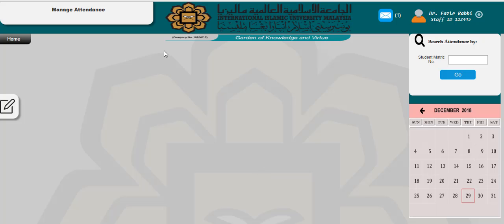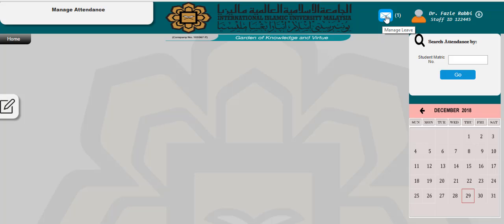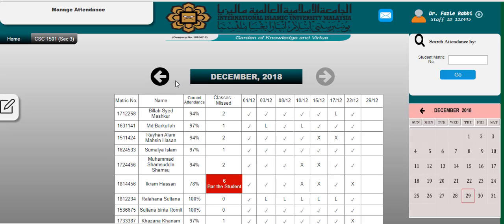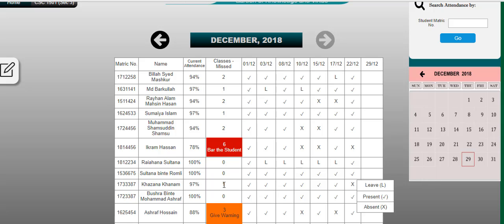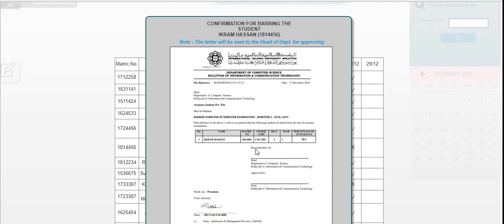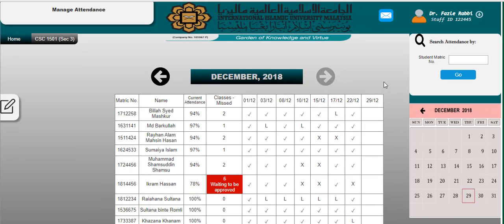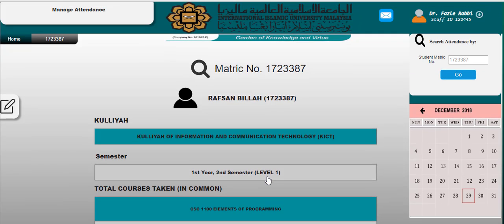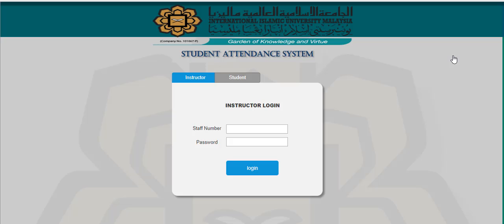A4 Prototype Development - by Group C ISE sec 2